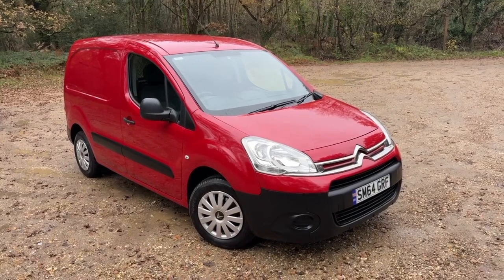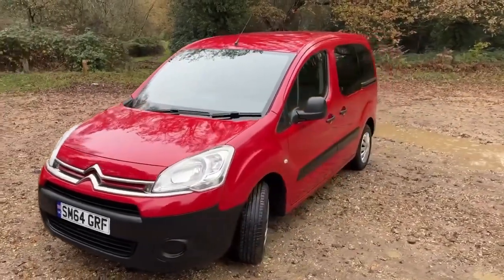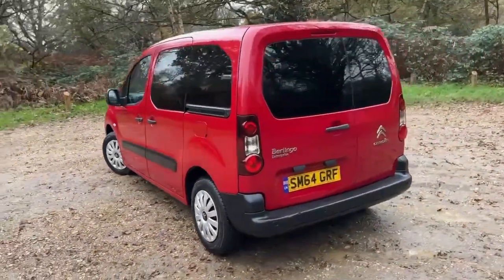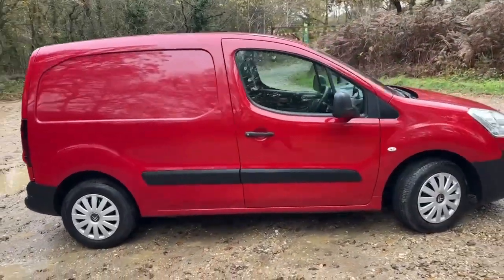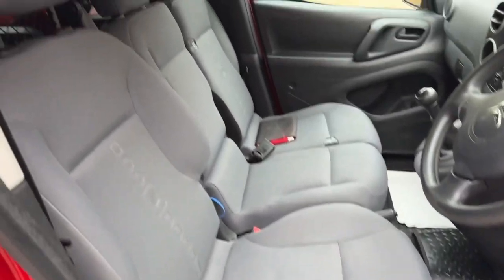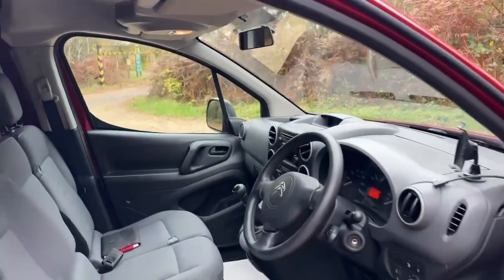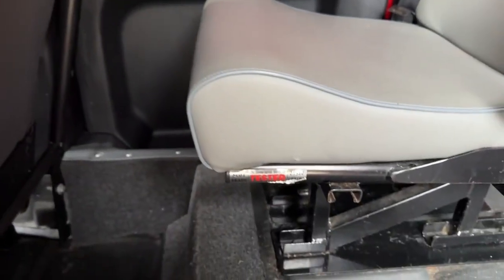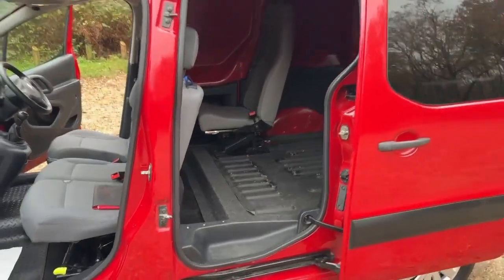SM64GRF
Paul Noyce Cars and Commercials